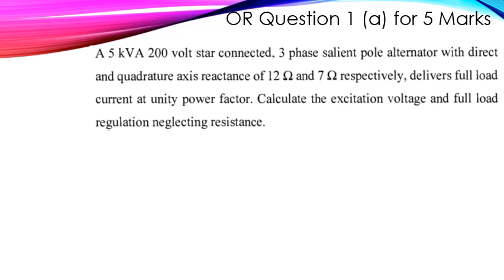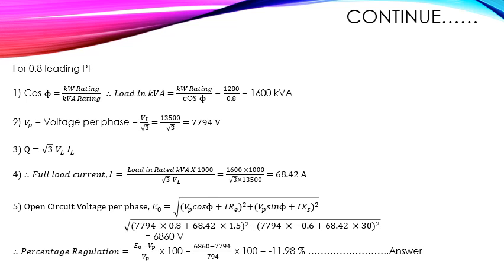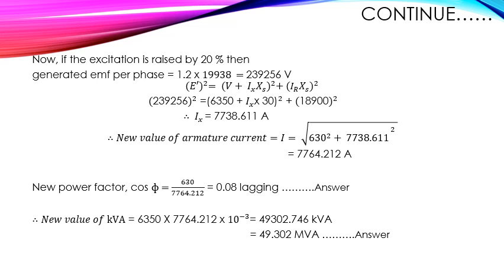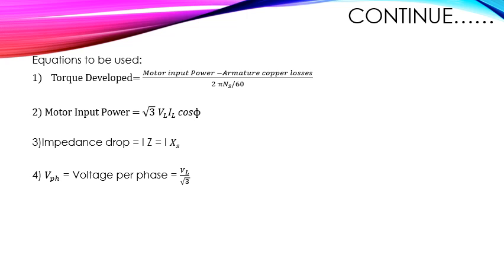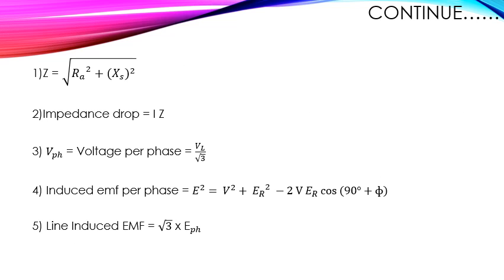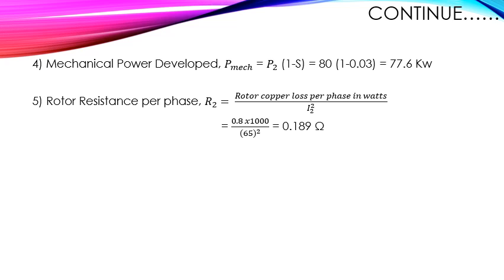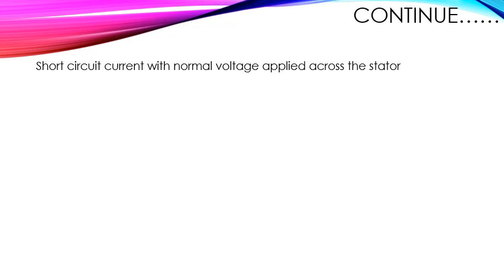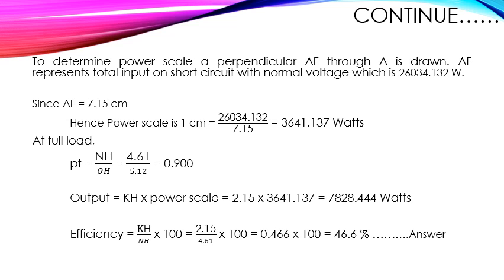Machine Numerical Winter 2017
Step wise solution of Numerical questions of ESE Winter 2017